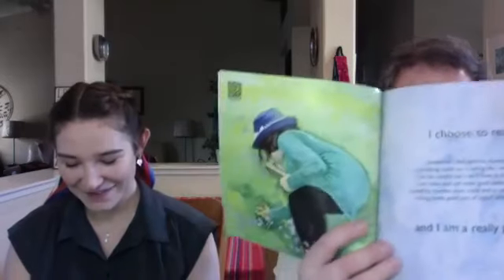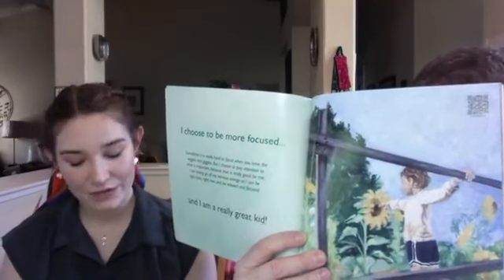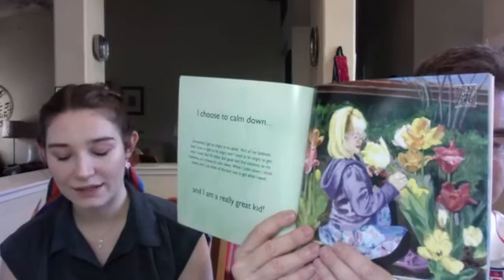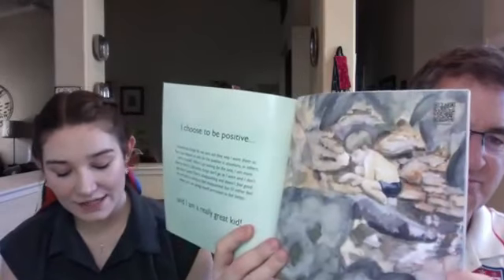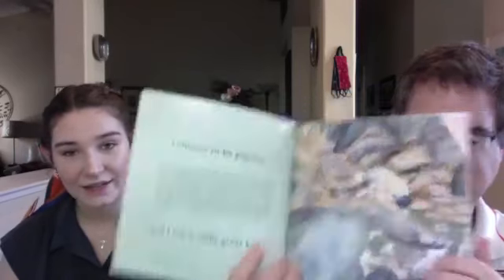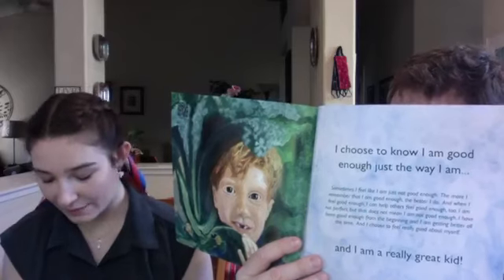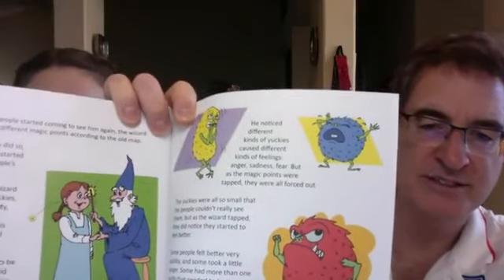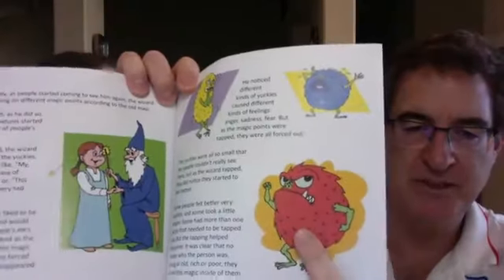Tapping for Kids - FaceBook Live with Bailey & Brad Yates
If you are new to tapping, please watch this video so you understand what it is about

So that I can make these videos available, I need to state that you must take responsibility for your own well-being if you choose to tap along. While I'm confident that tapping along with this video can provide great benefits, I make no claims as to what, if any, benefits you will receive. While EFT has yielded impressive results in treating physical and psychological issues, not everyone will benefit in the same way. I am not a doctor, and the information presented here is not intended to replace appropriate treatment by a physician or mental health professional. EFT is still in the experimental stage and, while a growing number of PhD's and MD's are adopting it, we cannot claim that it is risk-free. I am unaware of anyone experiencing negative side effects from using these videos, but different people require different care, and depending on a number of variables, it is possible you could uncover deeper issues within the process that this video is not able to address. It is recommended that you consult a qualified health practitioner prior to using this technique.

That being said, I hope you will enjoy this video and find it beneficial, and that you will share it with others.

This is certainly not intended to be a comprehensive handling of the subject -- I can only cover so much in 5-10 minutes...! I'm also not working with you personally to address specific individual issues. Hopefully, though, it will help you address the issue enough that you can experience greater freedom to live the life you really desire and deserve. For further support, I encourage you to check out the other offerings available from myself and other EFT practitioners, including workshops and private sessions. For more information about tapping, as well as a ton of great resources to help you live your best life possible, please

This is only my way of using the process, rather than what might be called official EFT.

I hope you will also sign up for my free newsletter "Success Beyond Belief" - filled with good stuff for your body, mind and spirit, and a “Tap of the Week” each Monday. (and there are free gifts when you sign up!)

Want to change the life of a child - and the world - by introducing them to the magic of tapping...? Of course you do!

If you'd like to get instant access to hundreds of hours of Life-Enhancing, Laughter-Inducing, Fear-Smashing, Abundance-Attracting, Joy-Inspiring audio for only $1 – plus weekly live teleclasses with me - go

For further info on EFT, including links to research on how and why it works, please

Be Magnificent!

Brad